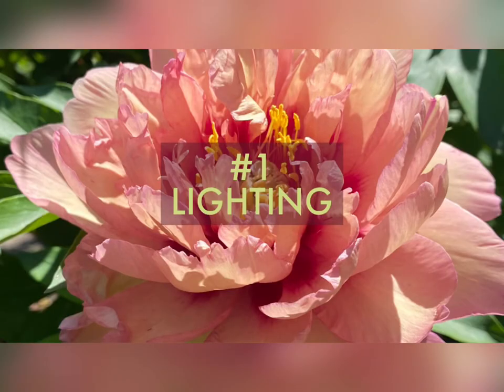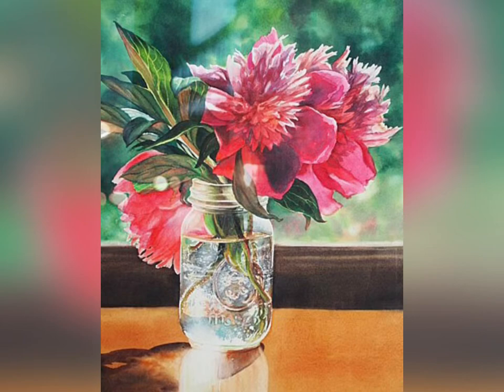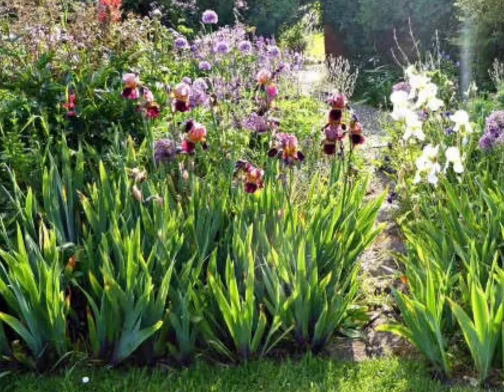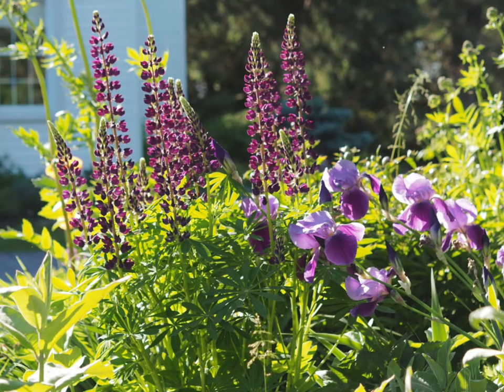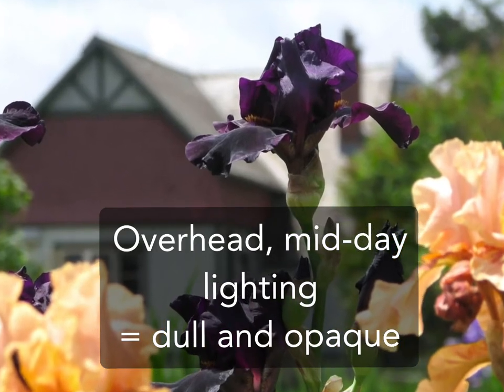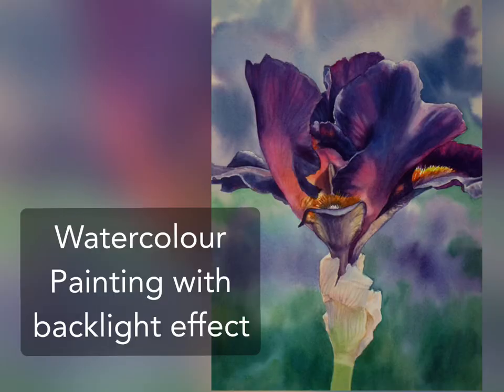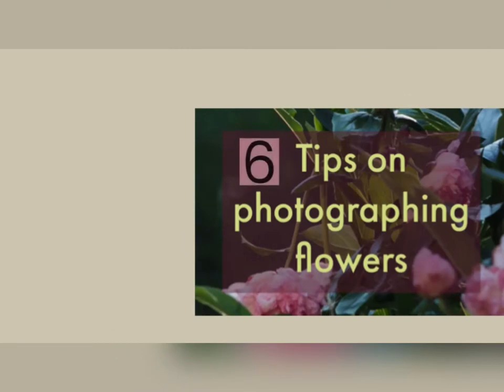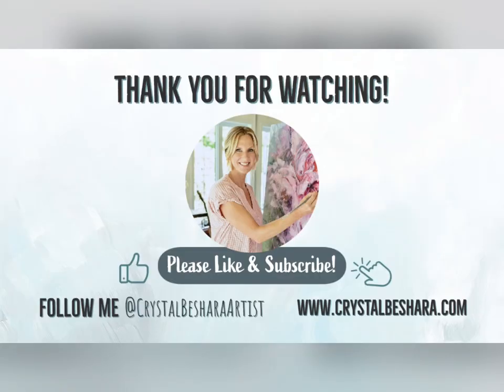Backlighting: better photo references for your floral paintings !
I LOVE BACKLIT flowers for my watercolour paintings  It just Gives them a “glow”!

For more Artist QUICK TIPs:

I’ve created a simple FREE guide for artists!
6 simple steps you can take today to improve your painting reference subjects and create artwork that “glows “.

1- Lighting
2- Time of day
3- Angle
4- Background
5- Camera / phone and lens settings
6- Composition

Whether it’s with your smart phone, a point and shoot camera or a DSLR with changeable lenses.